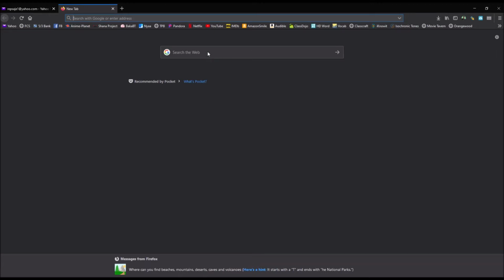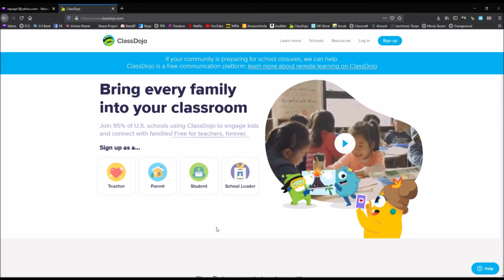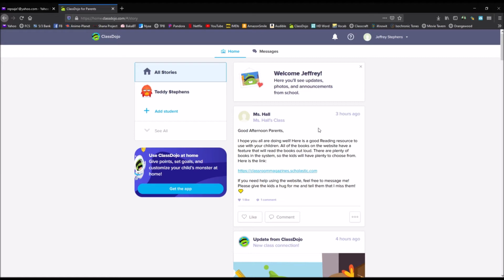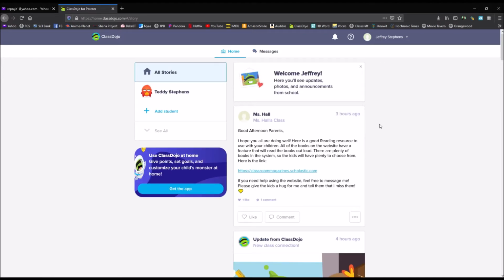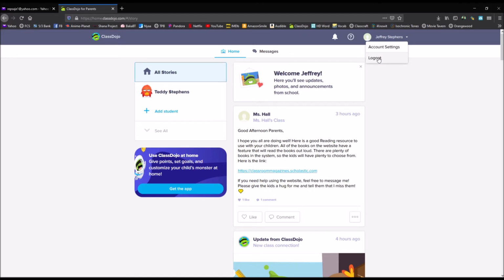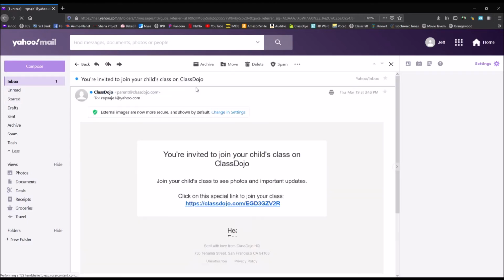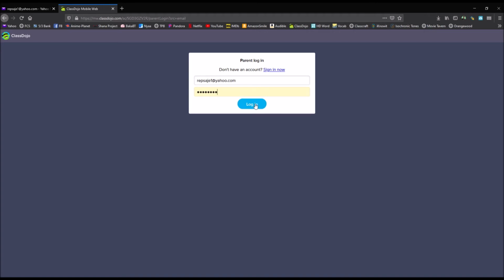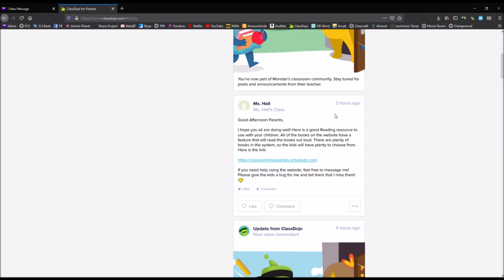Class Dojo Tutorial (Teleschool)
This video sows how to use Class Dojo to communicate with teachers and follow your school and class stories. It also shows how easy it is to be added to a new class if you already have a Class Dojo account or even if you don't have one.